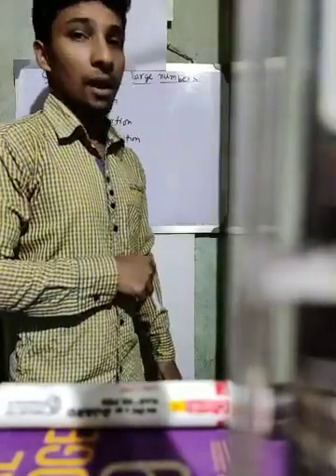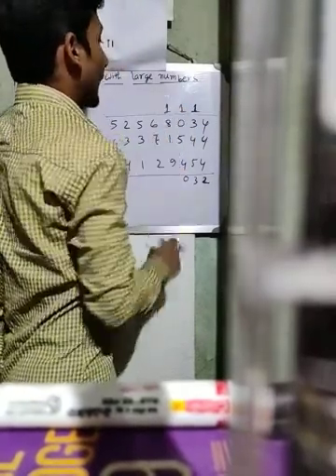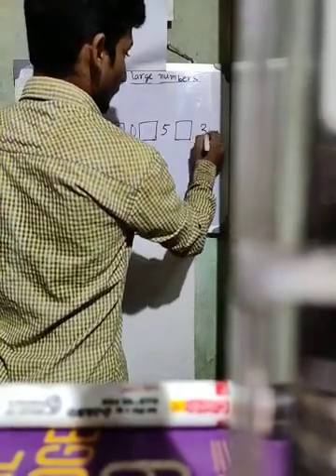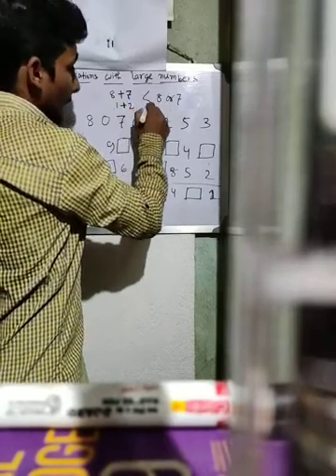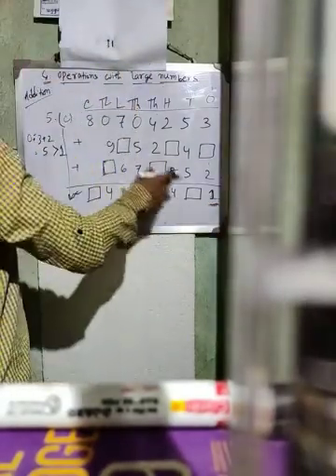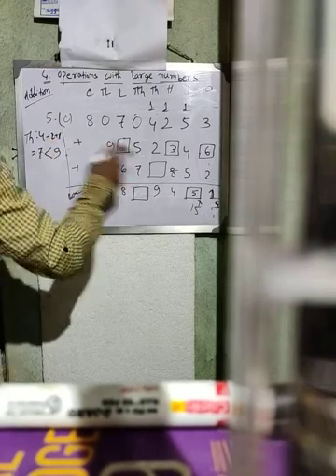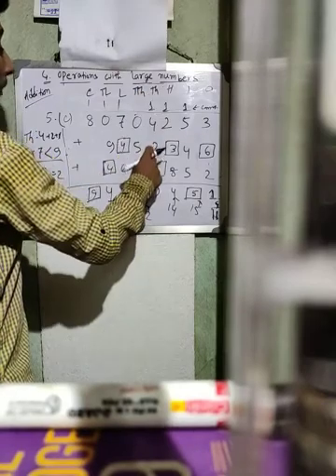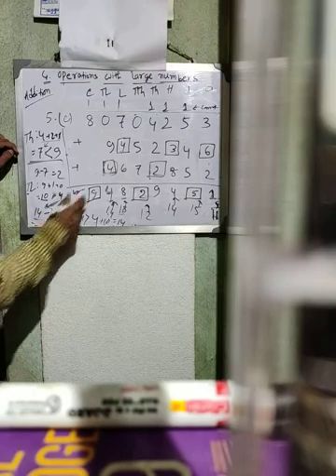Operations with large numbers class 5 lecture 1 by Ashish Roy Gupta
Addition, find the missing digits in addition